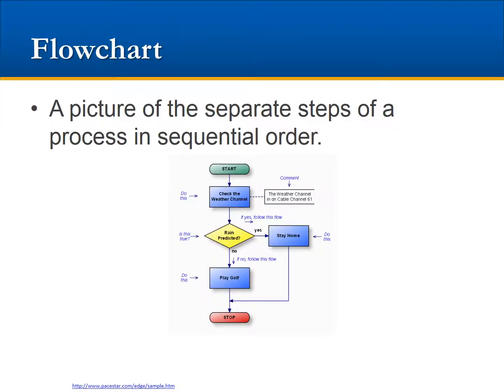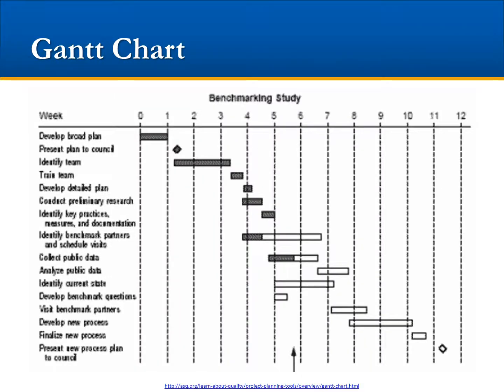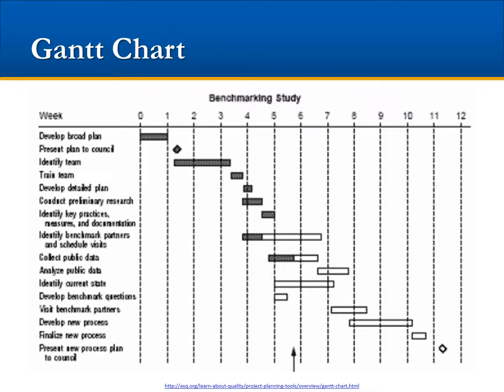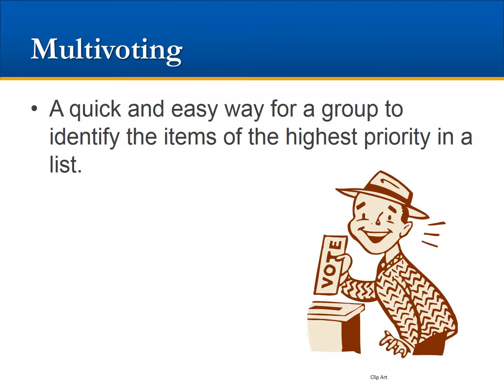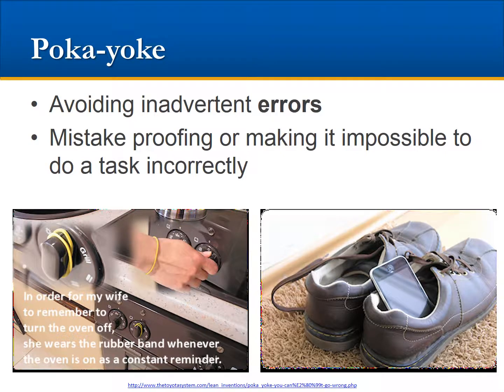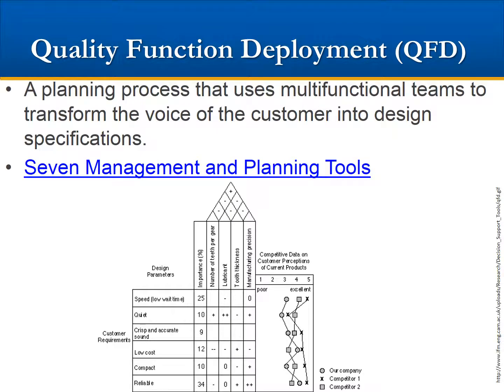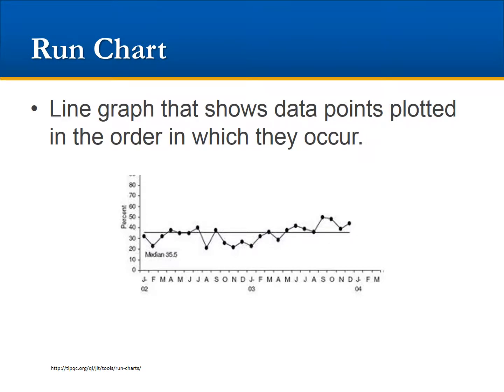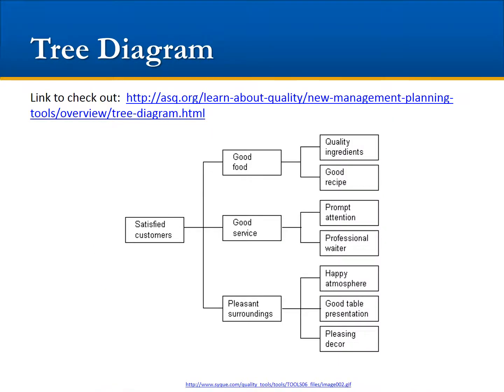QMS Improvement Tools Part 2